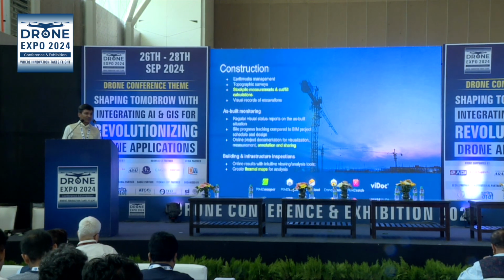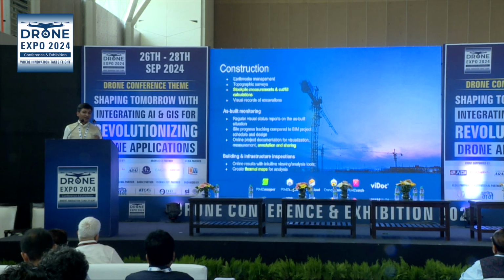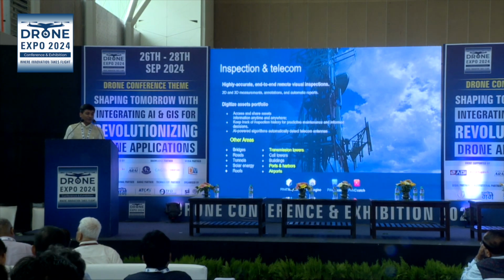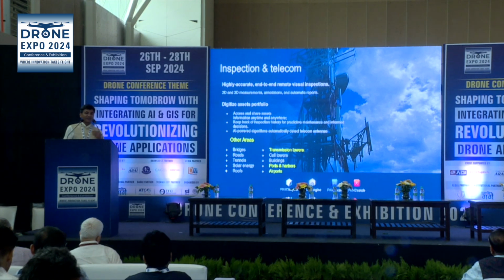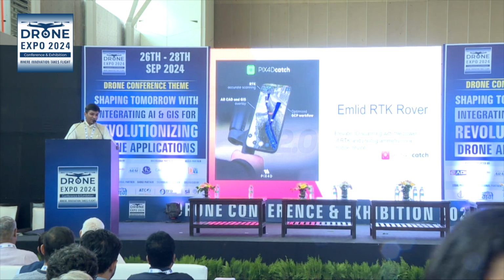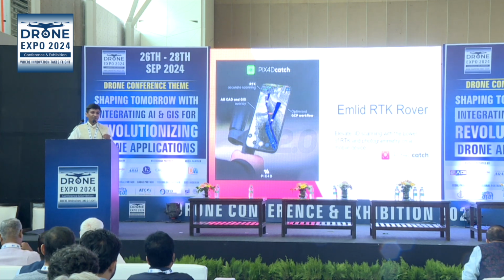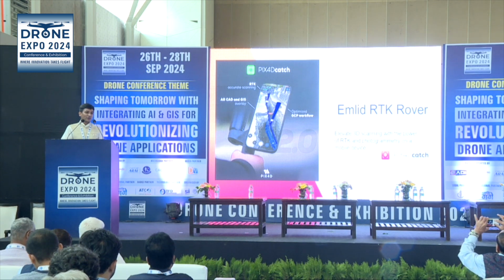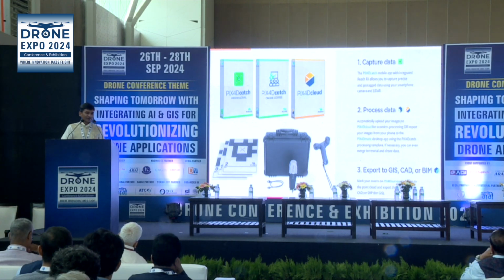Mitual Arora at Drone Expo & Conference 2024